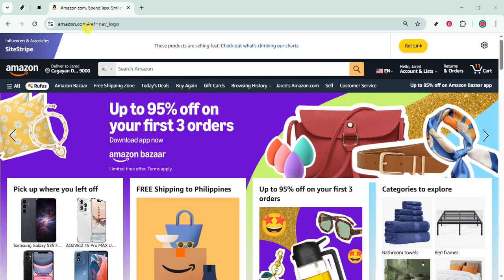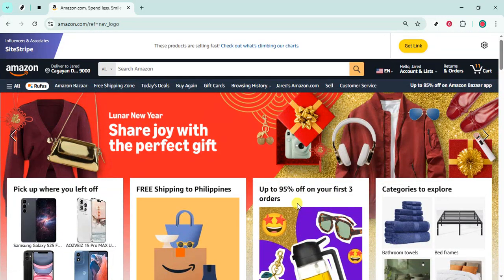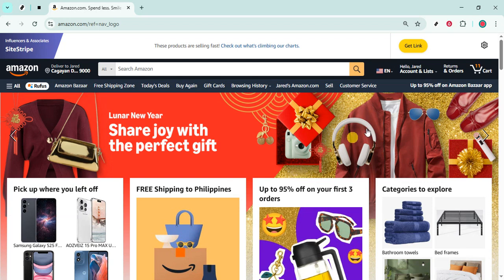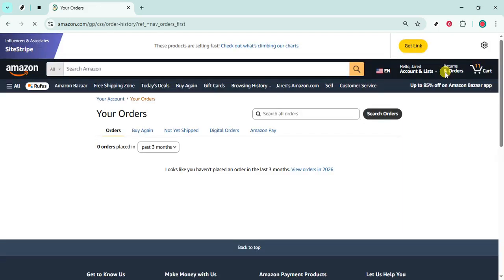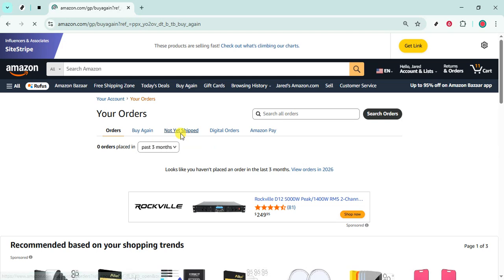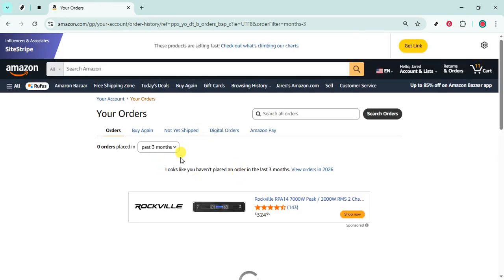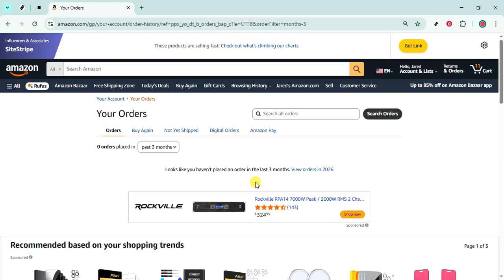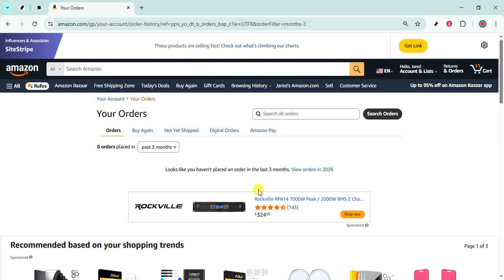How To Replace Product On Amazon (2026) (Best Method)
How To Replace Product On Amazon (2026) (Best Method) In this video, you’ll learn how to replace product on amazon using a simple and beginner-friendly method. This amazon replacement tutorial explains the full amazon replacement process step by step, so you can easily request a new item.

We’ll cover how amazon product replacement works, when to use amazon return and replace, and how to handle amazon damaged product replacement. You’ll also see how to submit an amazon replacement request and track your amazon order replacement.

This guide is updated for amazon replacement 2026 and helps you avoid mistakes during the replacement process. If you’re searching for how to replace product on amazon the right way, this video has you covered.